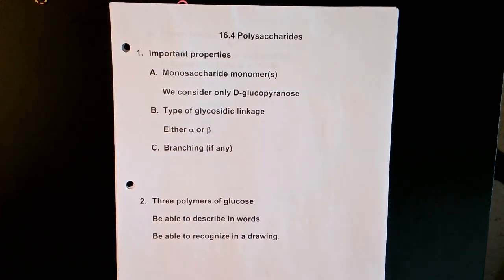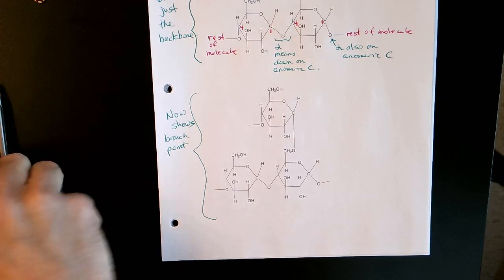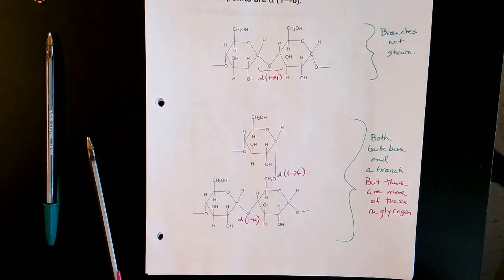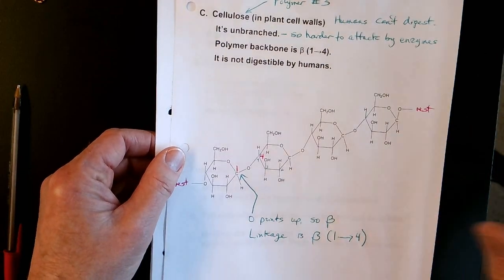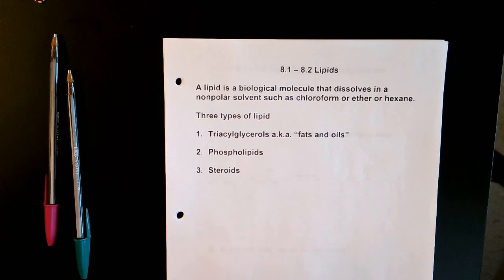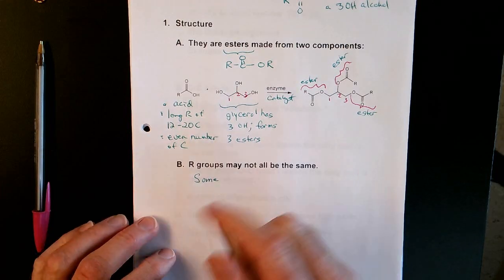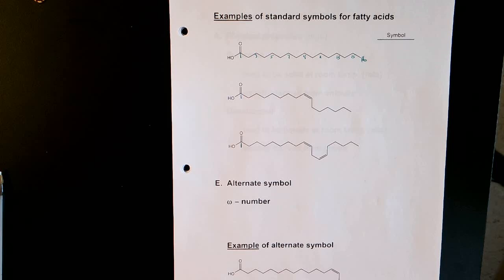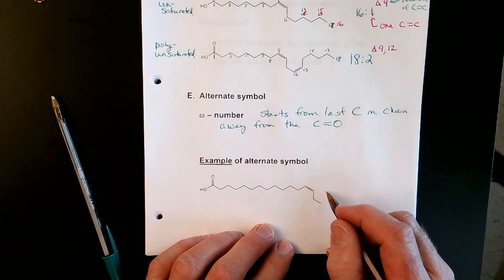2-12-24 Class Video CHM 3300